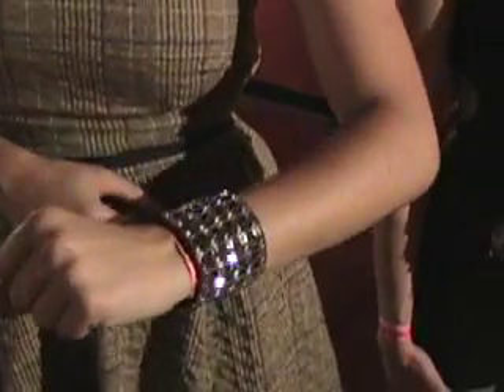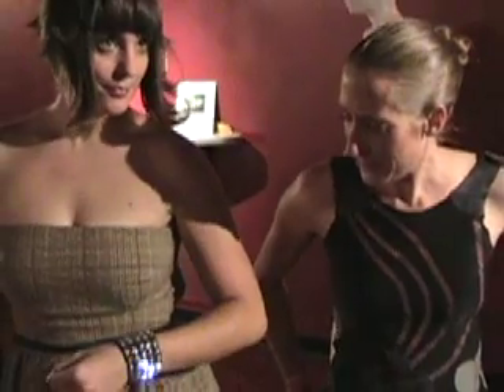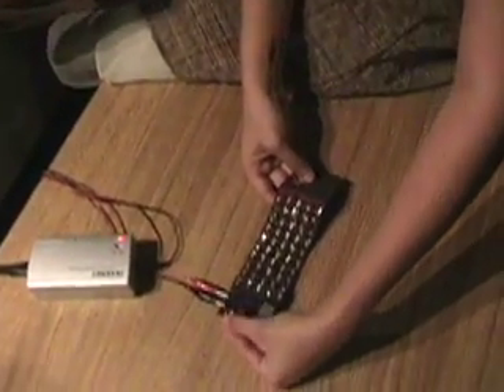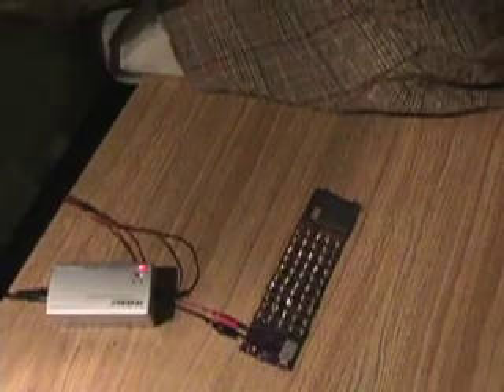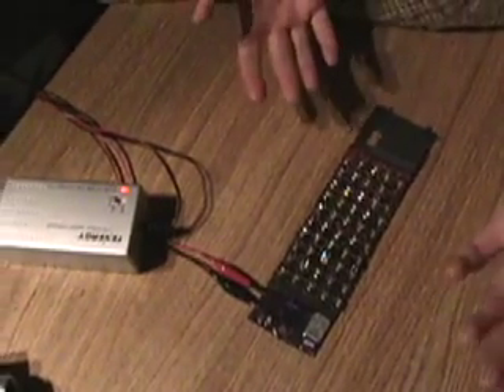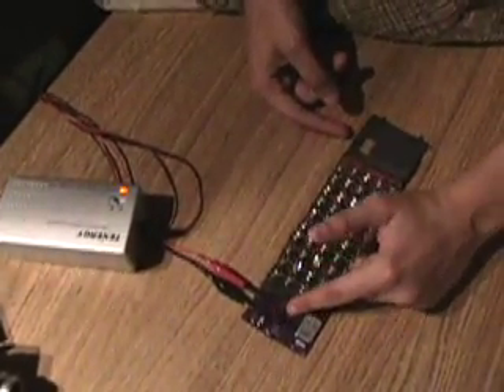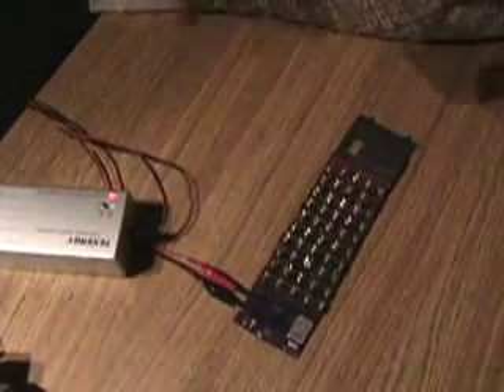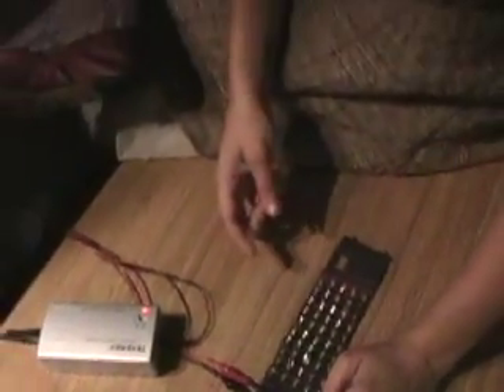artfuture :: Unravel 2007 :: Leah Buechley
Leah Buechley displays her creations at the Unravel fashion show at SIGGRAPH 2007.  The woven bracelet is created on a traditional bead loom and contains LEDs, an accelerometer that senses wrist movement and a Bluetooth module for wireless communication.  Reconfigure is a costume made with new e-textile techniques for interactive performance.  It includes sensors that wirelessly send and receive data.